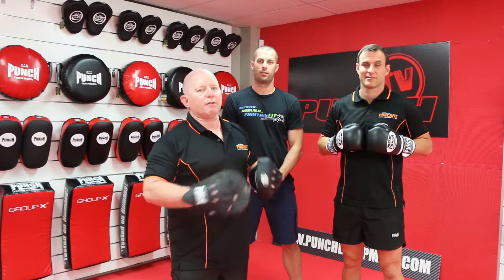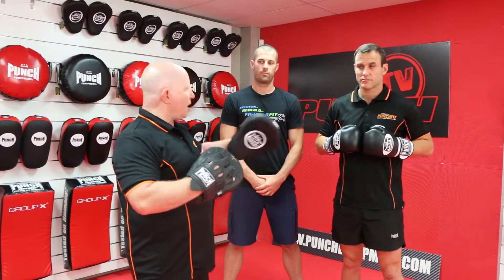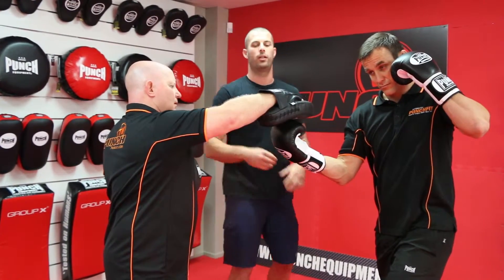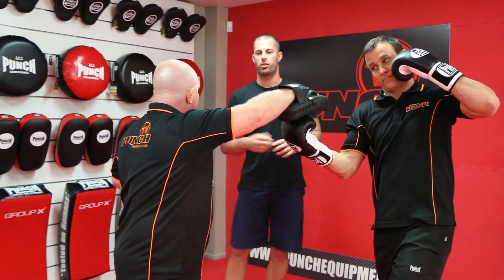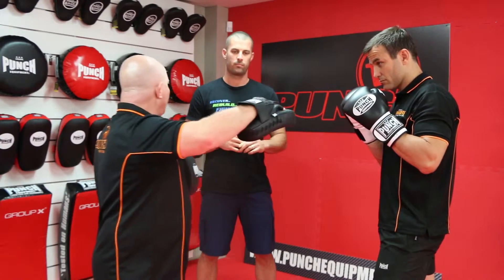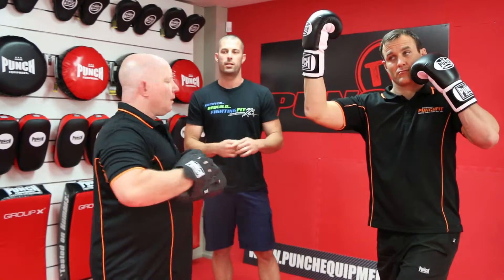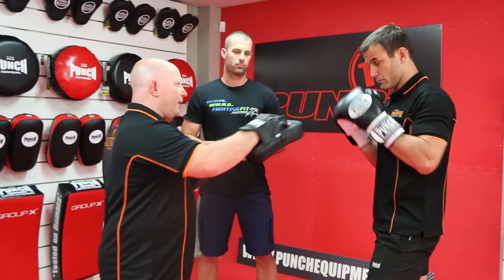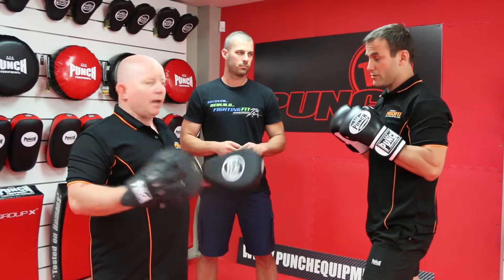How to avoid wrist & shoulder injuries while holding Boxing pads | Punch Equipment®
Our expert Physiotherapist shows you the correct technique for avoiding serious wrist or shoulder injuries during Pad holding sessions.